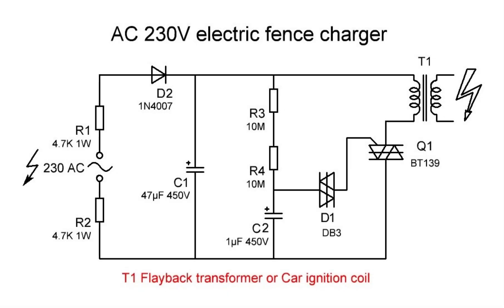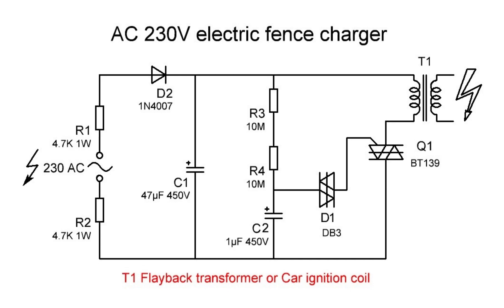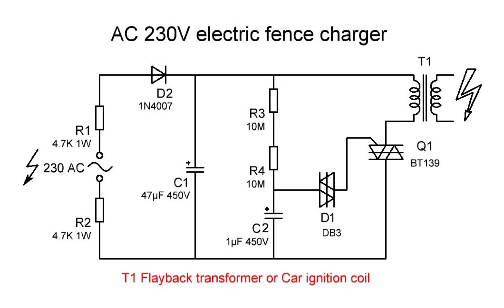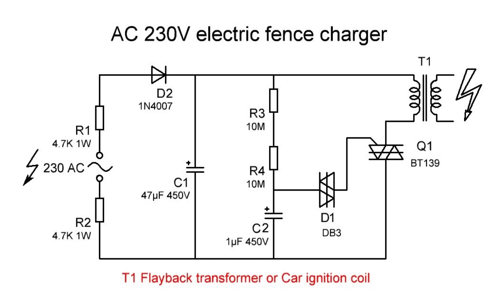AC 230V Electric Fence Charger Circuit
Hi friends, In our channel you can learn about how to, diy, homemade, weekend projects, circuit design and new project ideas.